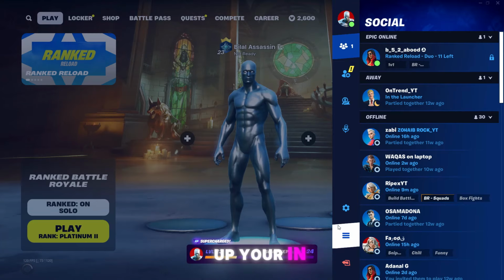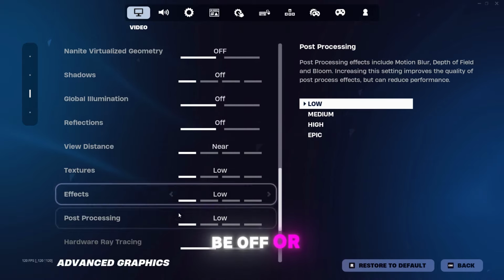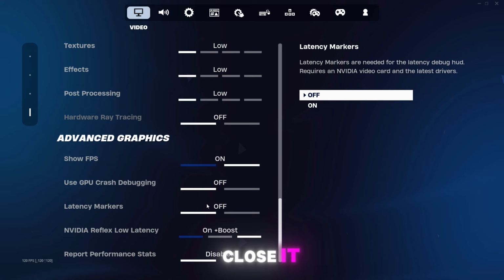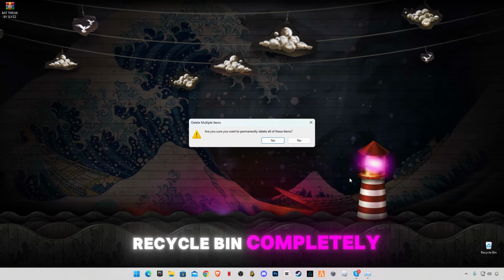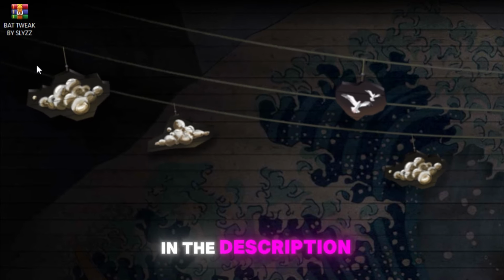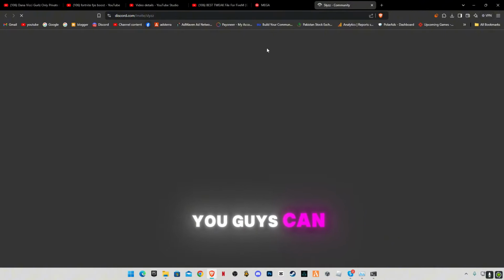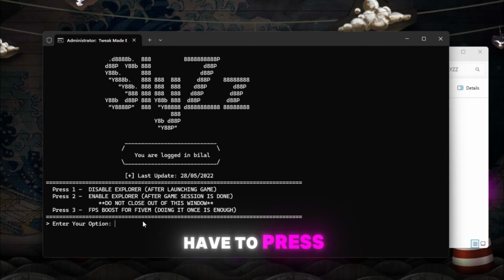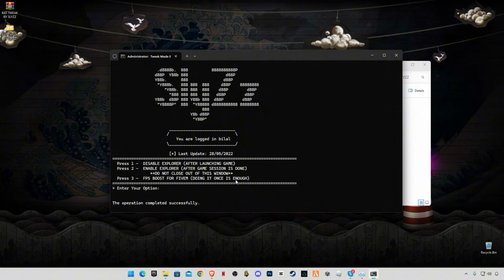Fortnite Chapter 5 Season 4 How To Fix FPS Drops & Stuttering! (Tweak File)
RAM:  32 GB ddr4 3200 MHz
GPU:   Zotac RTX 4060
Moniter: Reddragon 165 Hz
Power supply: 700 w
SSD: 256GB
HDD: 3TB
Casing: 1st Player D3A DK
Keyboard: Razer BlackWidow Ultimate Stealth
Mouse: HP Omen 600
Window 11